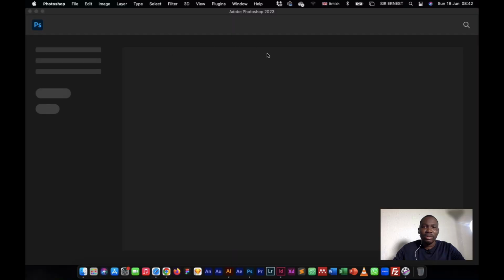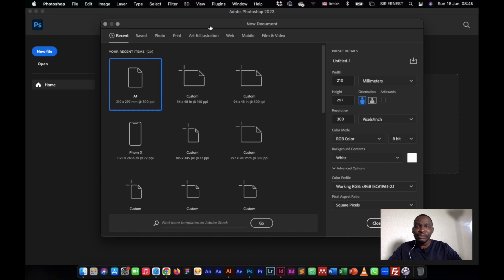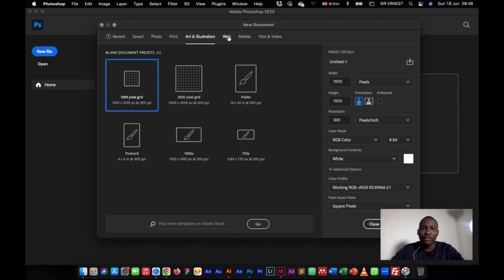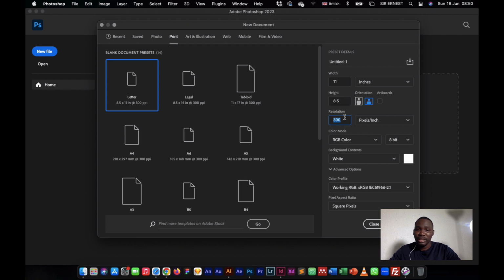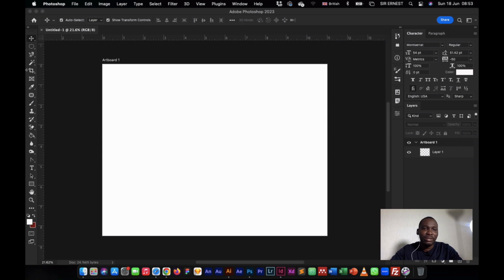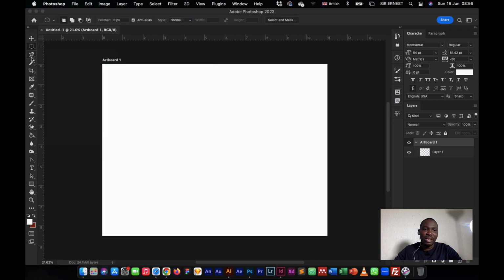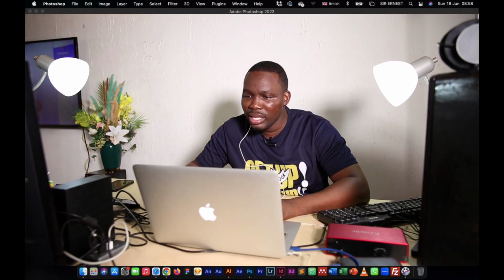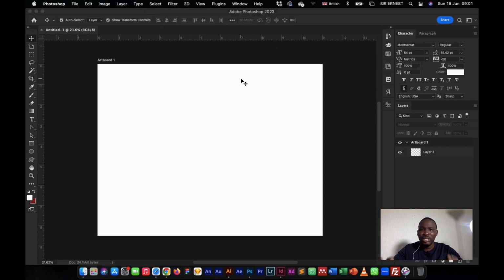Intro to Adobe Photoshop Interface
Knowing the Adobe Photoshop Interface